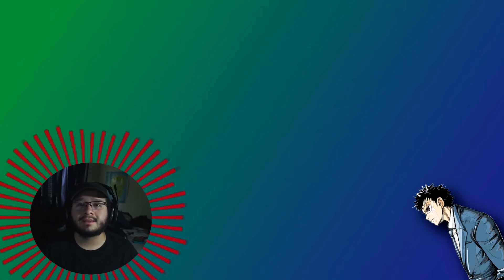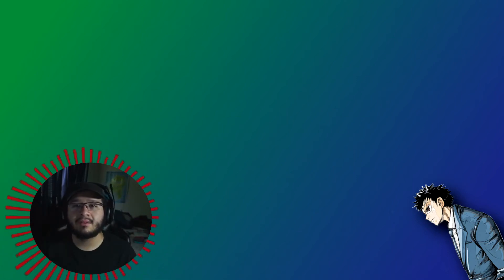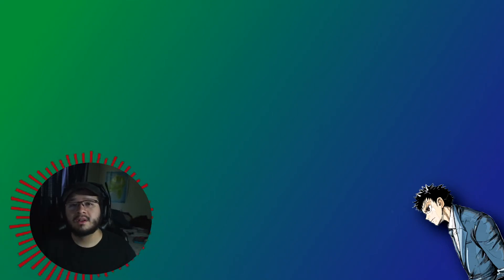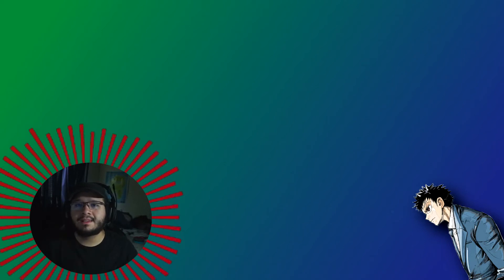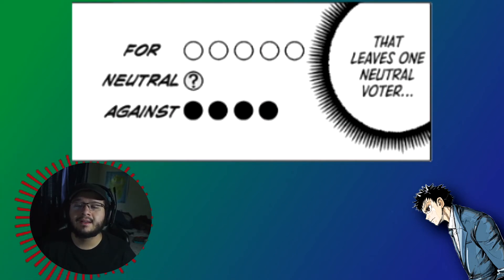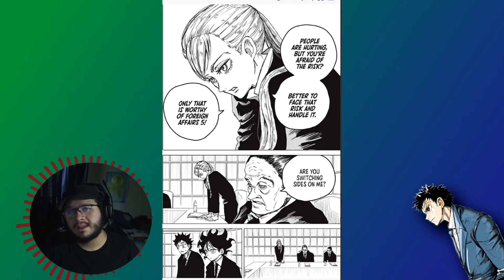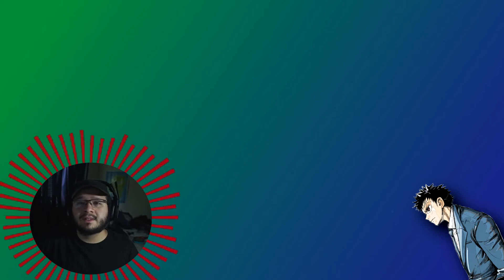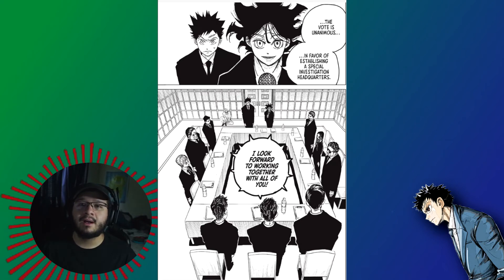Tatsumi Origin Story! Aliens Area Chapter 16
Please like or share the video if you enjoy, it helps me out a lot! Thank you! ♥